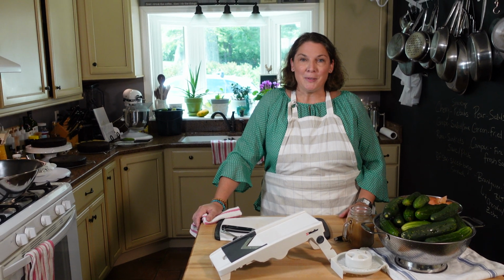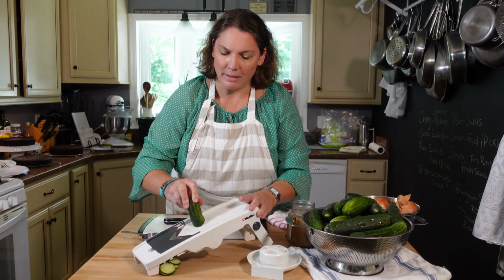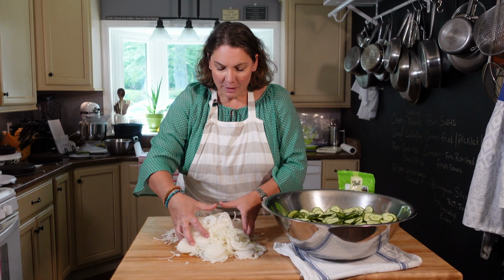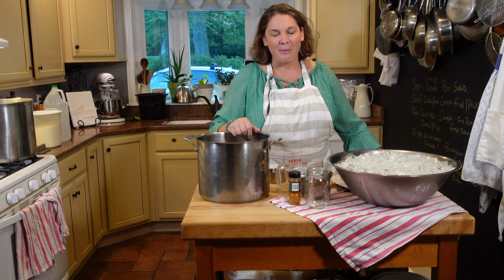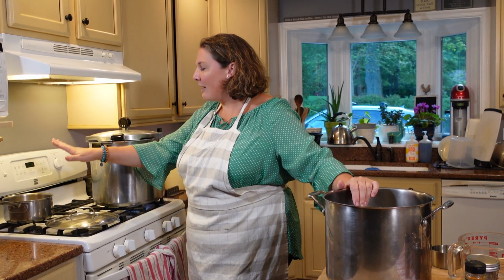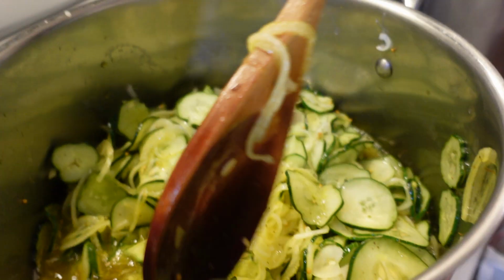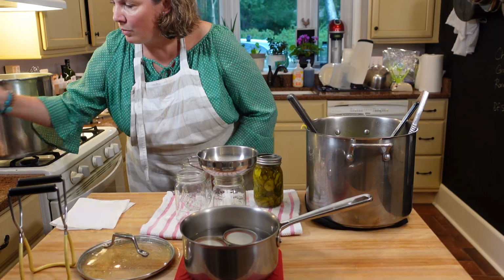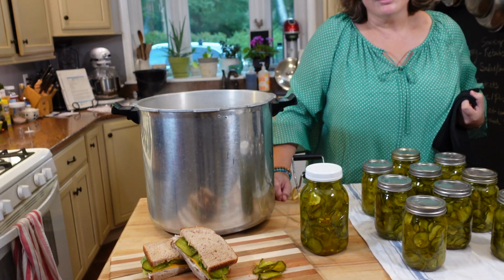How To Make the Absolute BEST Bread and Butter Sandwich Pickles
Step by Step - Making Bread & Butter Sandwich Pickles!  Sweet and tangy sliced sandwich pickles.

Products Used In This Video:

USDA Complete Guide to Home Canning (Updated):

Mueller V-Shaped Mandoline:

Canning Jar Lifter:

Magnetic Lid Lifter:

Ball Mason Jars - Pint (Set of 12):

Oxo Kitchen Tongs:

Ball Pickling Salt:

Plastic Storage Containers (great for storing dry goods or for freezing):